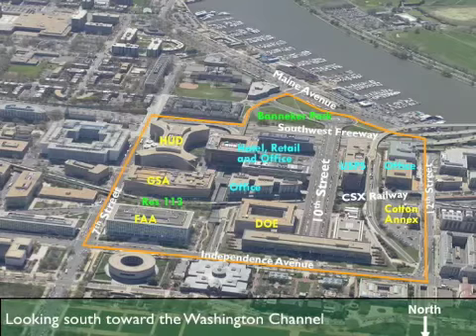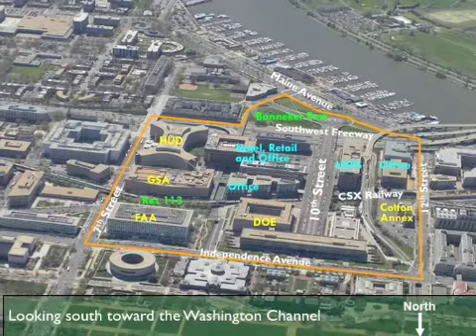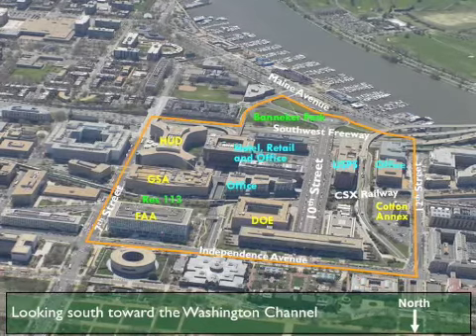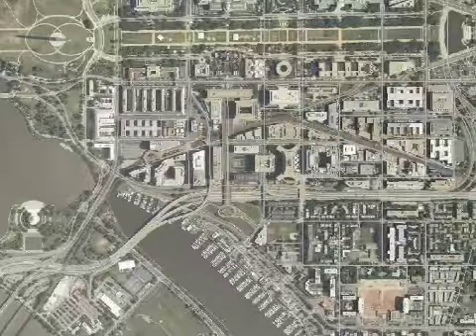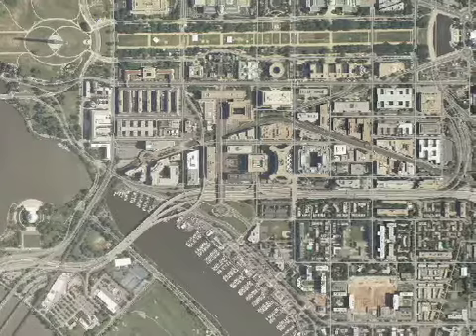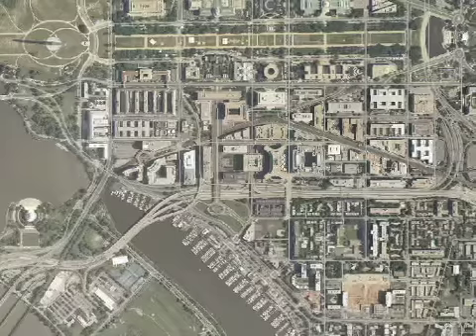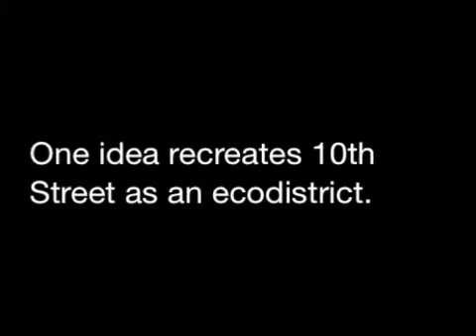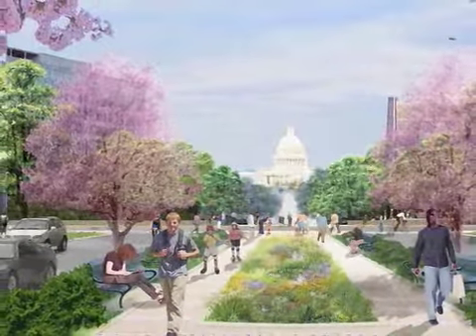10th Street - Public Scoping Meeting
In April 2010, NCPC hosted a public meeting to help determine the scope of an initiative to revitalize 10th Street SW.